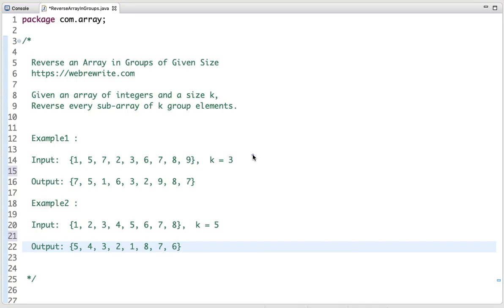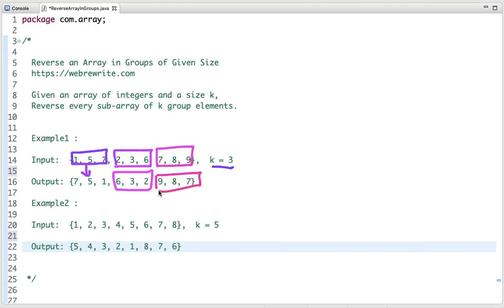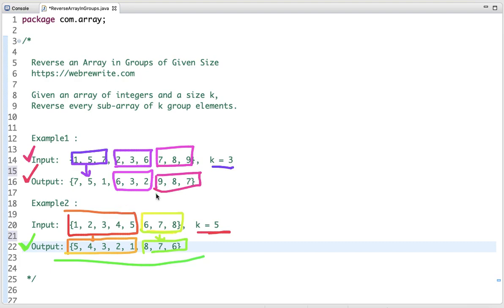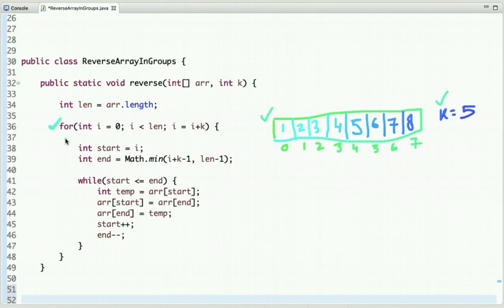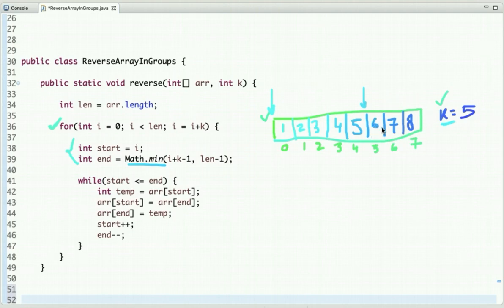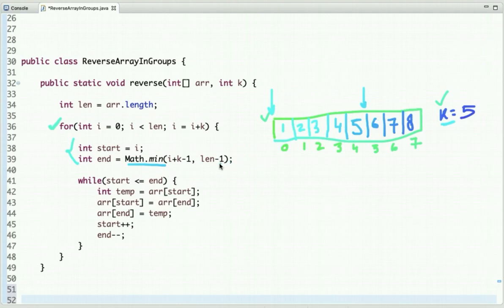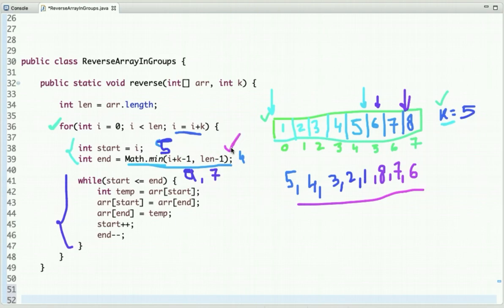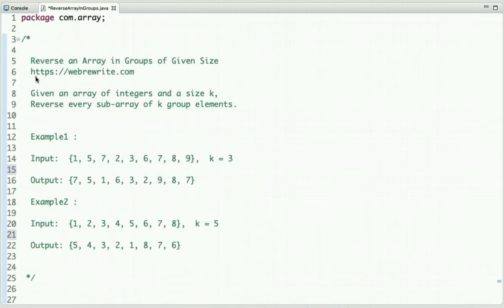Reverse an Array in Groups of Given Size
Given an array of integers and a size k,  Reverse every sub-array of k group elements. In this tutorial, I have explained a java code to reverse an array in groups of given size.

  Example1 :

  Input:  {1, 5, 7, 2, 3, 6, 7, 8, 9},  k = 3
  Output: {7, 5, 1, 6, 3, 2, 9, 8, 7}

  Example2 :

  Input:  {1, 2, 3, 4, 5, 6, 7, 8},  k = 5